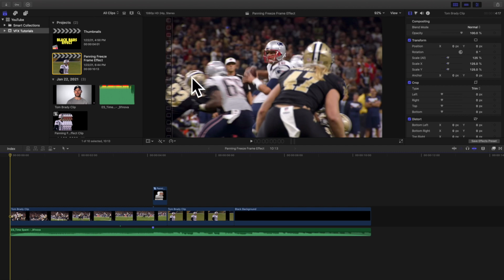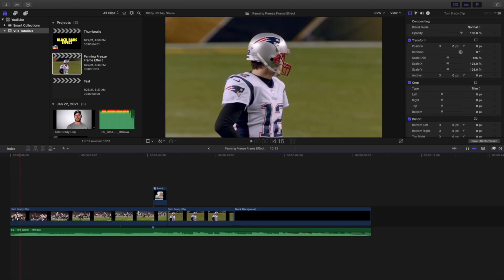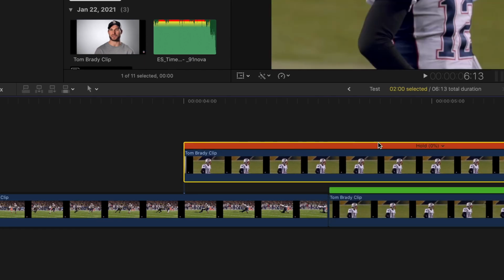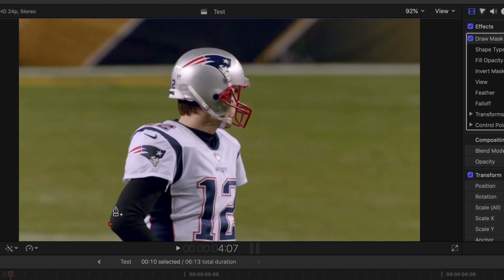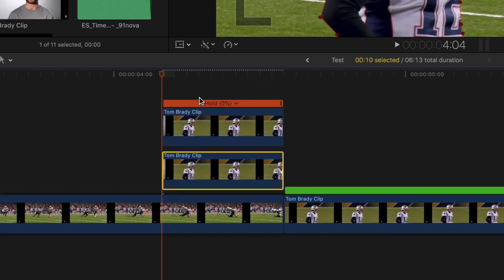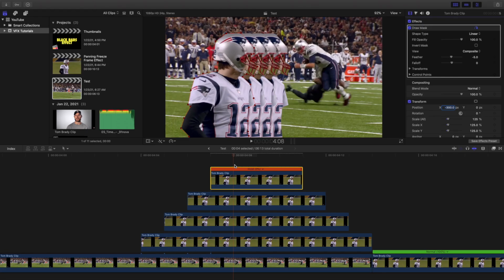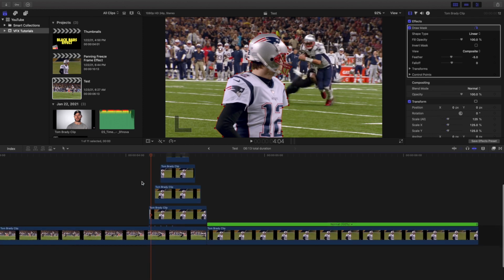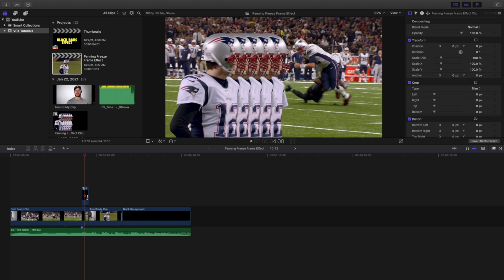Final Cut Pro X Panning Freeze Frame Effect Tutorial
In this tutorial, I will break down how to create a Panning Freeze Frame Effect in Final Cut Pro X.